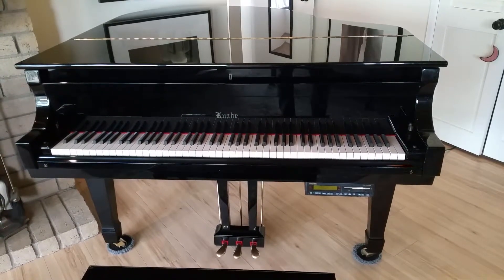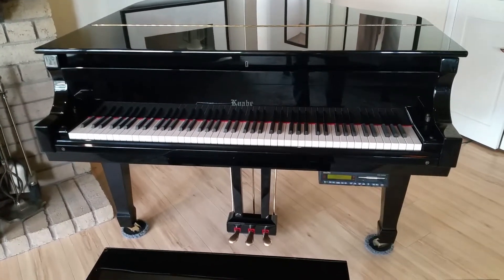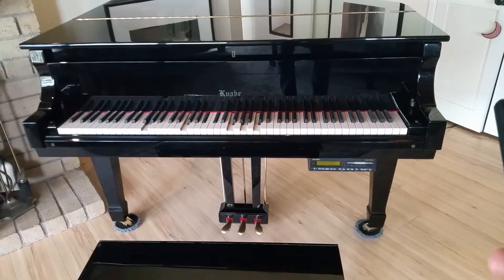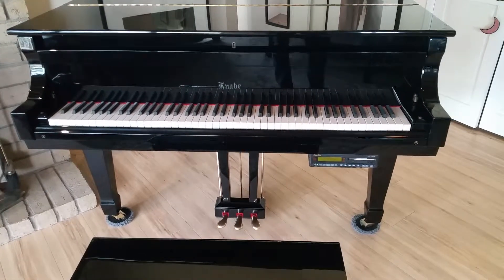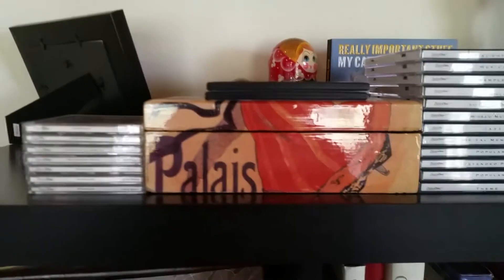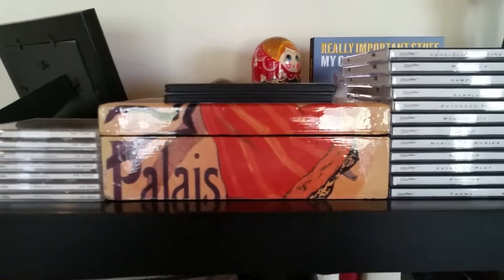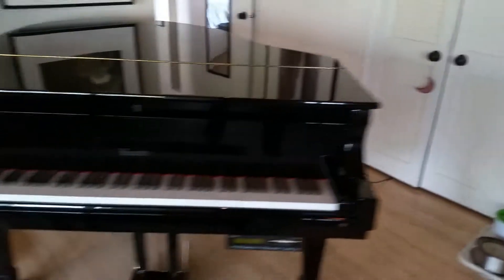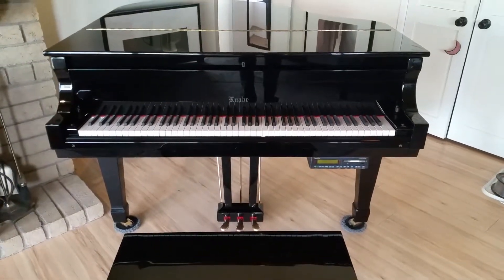Knabe KN-500 with piano disc pds128